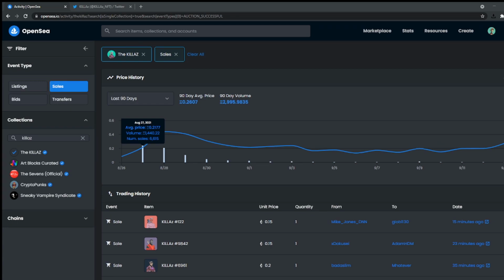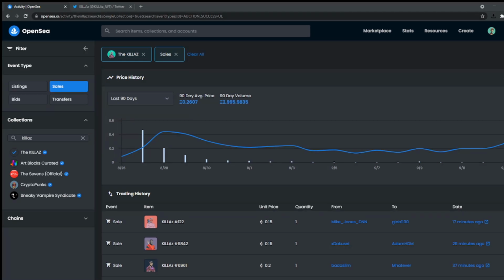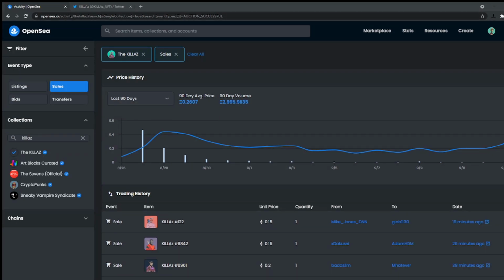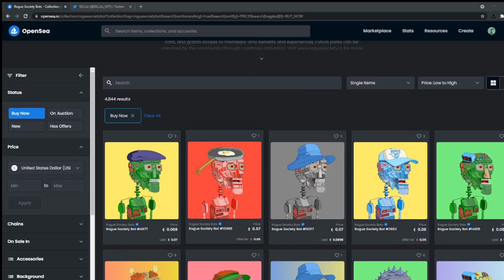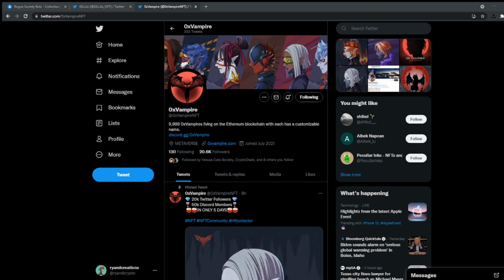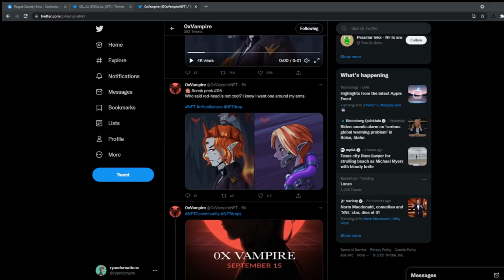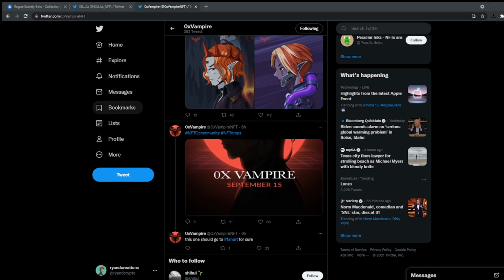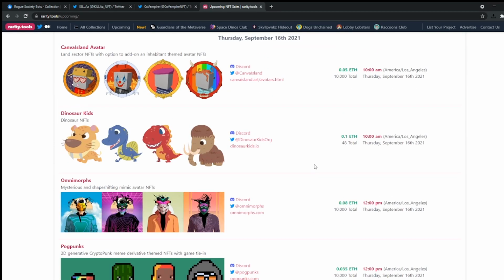THE ULTIMATE NFT FLIPPING GUIDE 5-10X YOUR MONEY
Join my private Discords wait-list!

MY SETUP:
Mic:

***NOT FINANCIAL, LEGAL, OR TAX ADVICE! JUST OPINION! I AM NOT AN EXPERT! I DO NOT GUARANTEE A PARTICULAR OUTCOME I HAVE NO INSIDE KNOWLEDGE! YOU NEED TO DO YOUR OWN RESEARCH AND MAKE YOUR OWN DECISIONS! THIS IS JUST EDUCATION & ENTERTAINMENT!